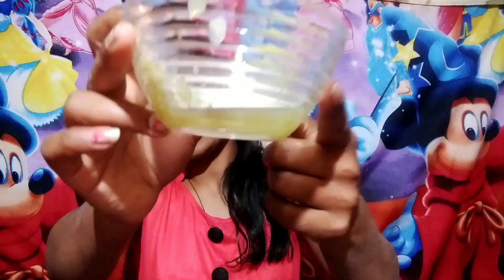अंगूर के फेस पैक से पाए चमकती और दमकती त्वचा| BEAUTIFY PJ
Your Host
Pooja